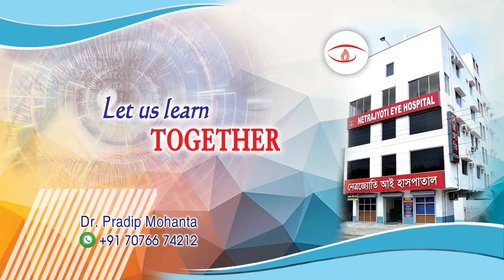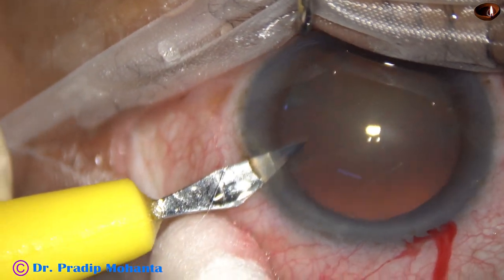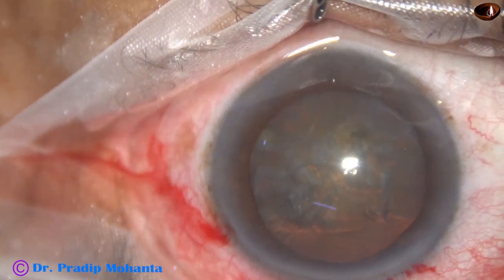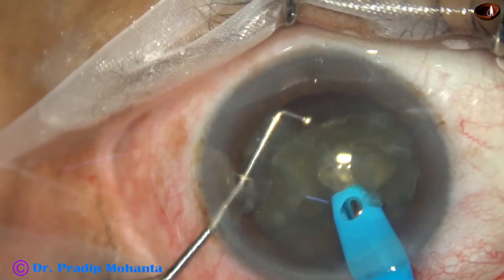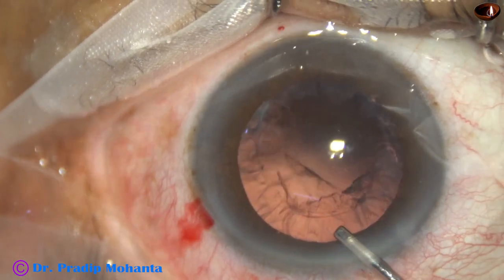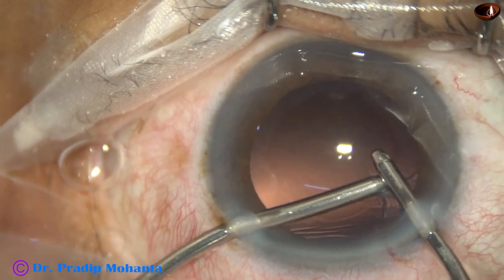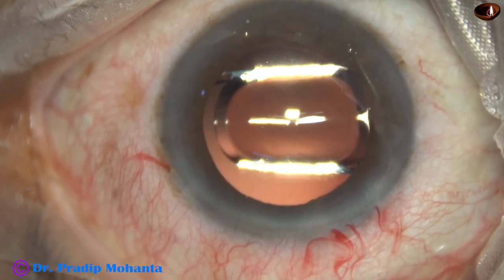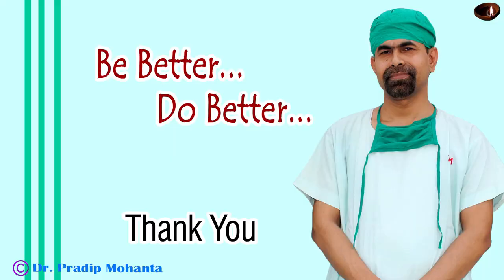Management of a SOFT cataract - unedited recording - Pradip Mohanta, 27th Feb, 2023